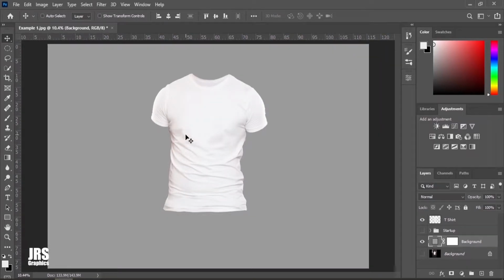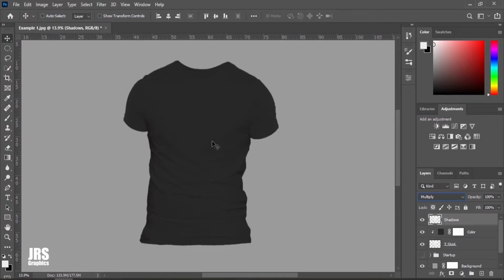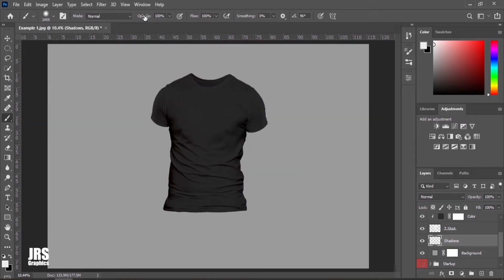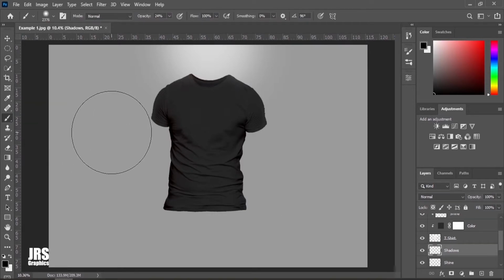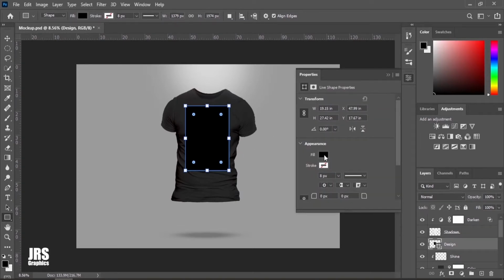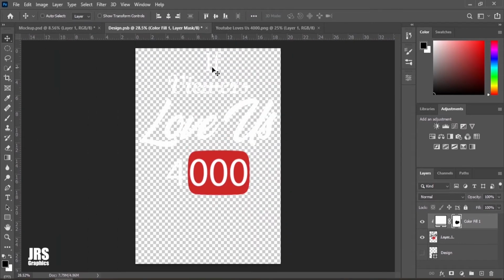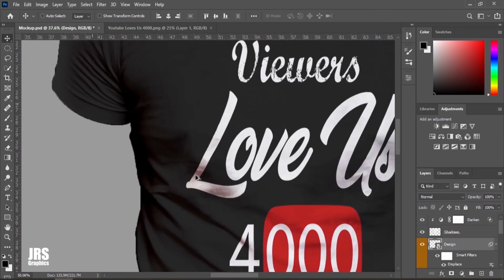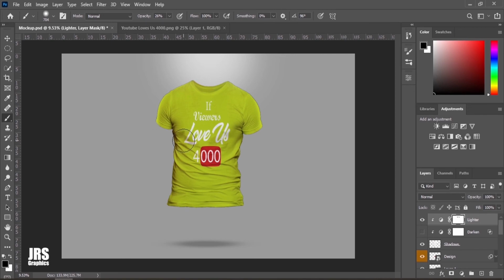How to make a t-shirt mockup premium quality (Part 2)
In this remaining video, you will learn fully to make a premium quality t-shirt mockup from scratch. Follow the same steps to get the best results.

0:00 Step#5 Adding Color, Shadows to Shirt & Edit Background
8:03 Step#6 Addition Of Design On Shirt

ABOUT ME:
My name is Jaffar Raza Shah. I'm an artist and graphic designer. I have experience of years in this field. I'm doing also freelancing as a graphic designer.

ABOUT THIS CHANNEL:
In this Channel, you guys will find very informative content related to graphic designing. This channel will especially be helpful to guys who are doing online work or wanted to work online.

I will show you guys in the next videos to make mockups with new methods from a simple t-shirt image.